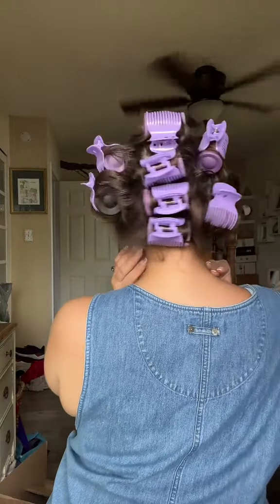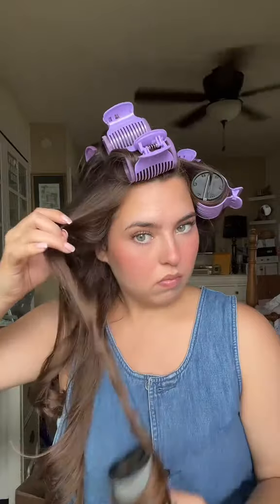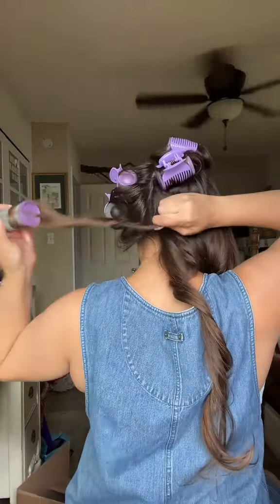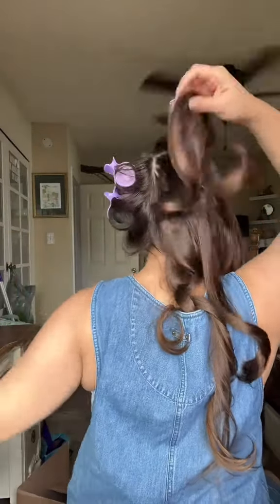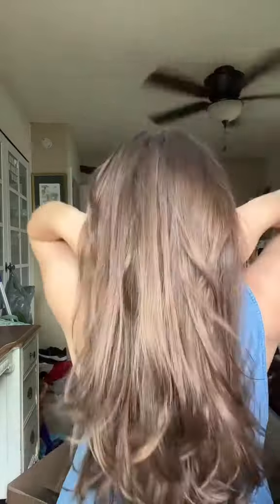Hot Roller tutorial with Conair Waves and Volume Hot Rollers Available at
Hot Roller tutorial with @easy.hairtutorials and Conair Waves and Volume Hot Rollers for super model glam and va, va volume you can create from home. Available at @amazon